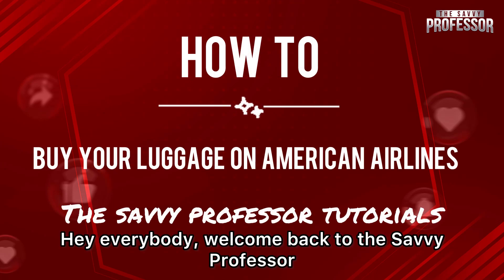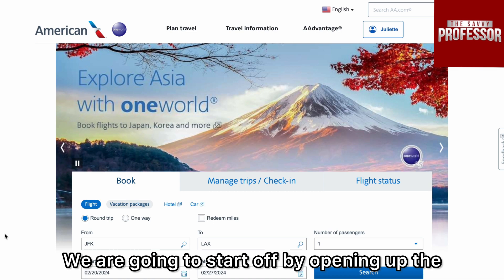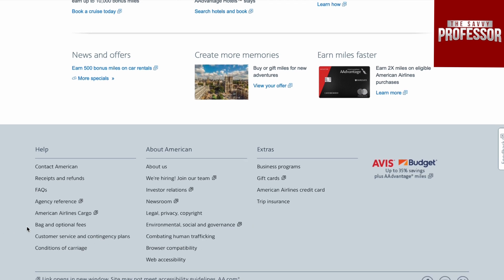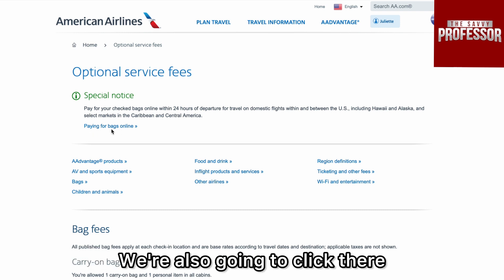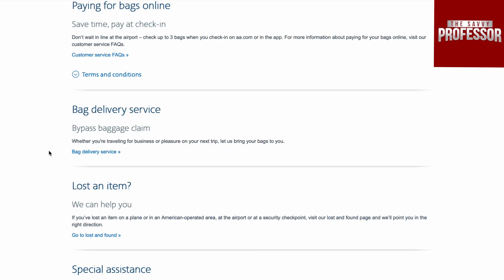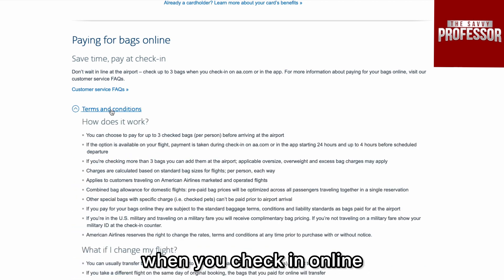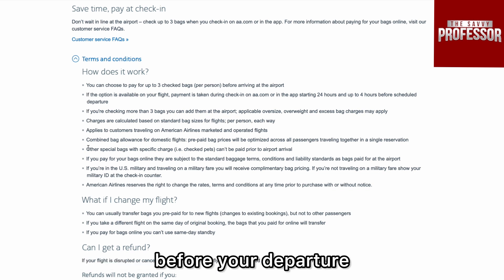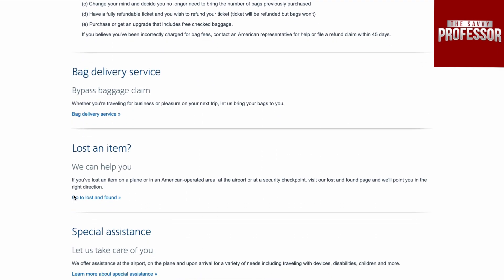How To Pay For Luggage American Airlines (How To Pay For Checked Bags American Airlines)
How To Pay For Luggage American Airlines (How To Pay For Checked Bags American Airlines). In this video tutorial I will show how to pay for luggage American Airlines.